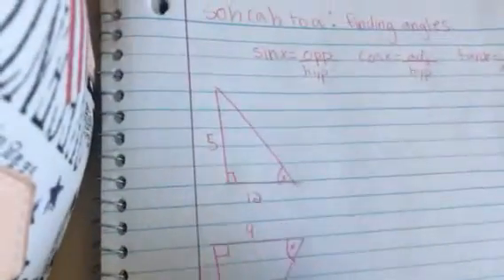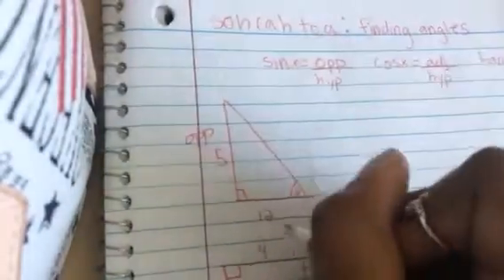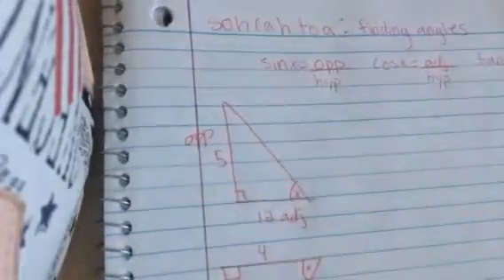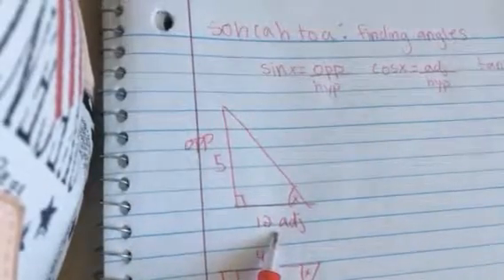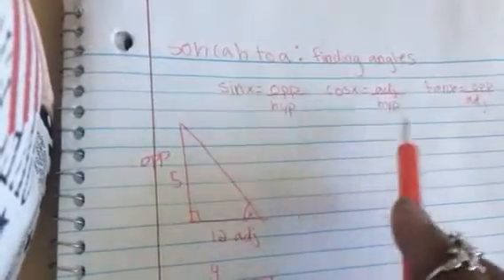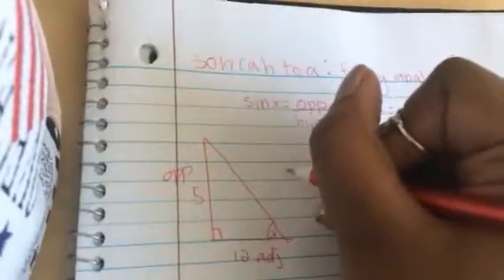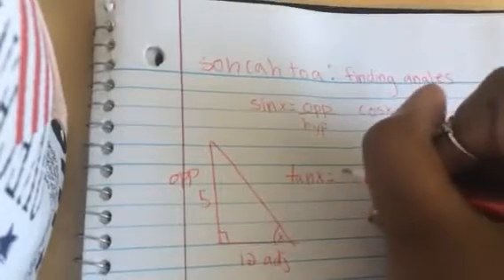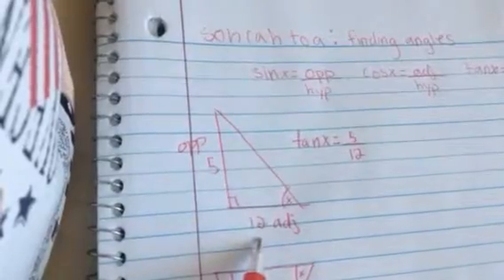Finding angles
Trigonometry